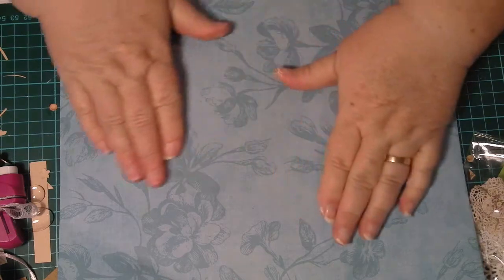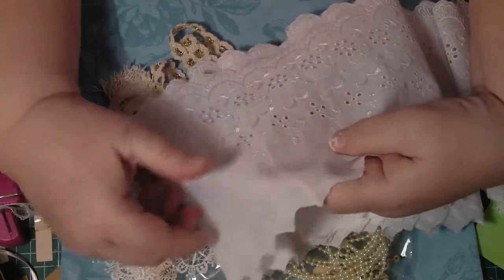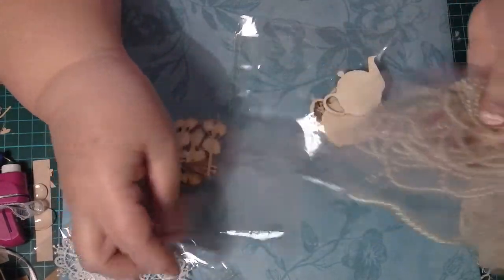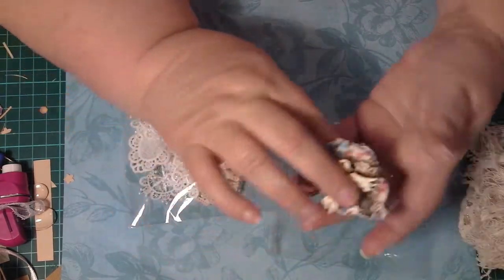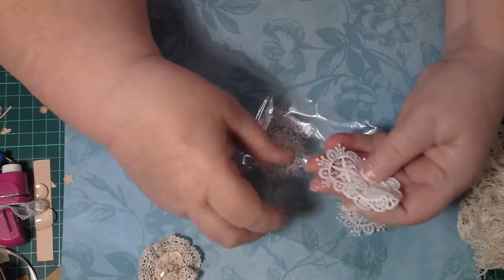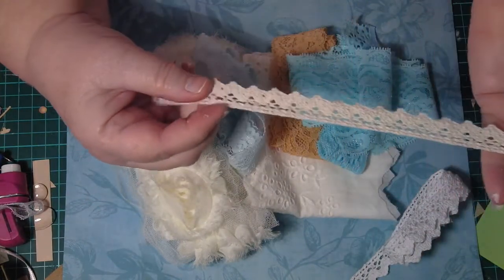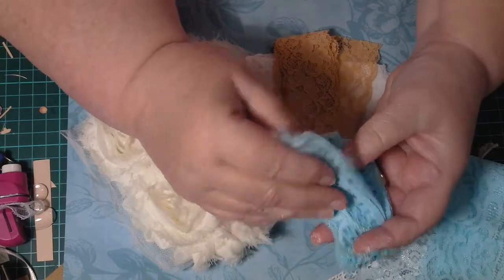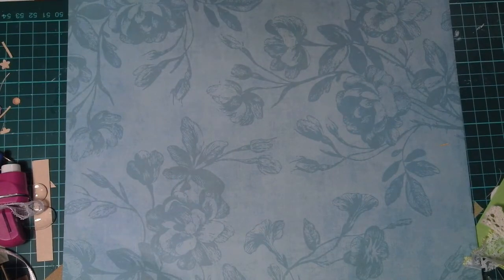HAPPY MAIL From Irene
Thank you so much Irene for these lovely goodies